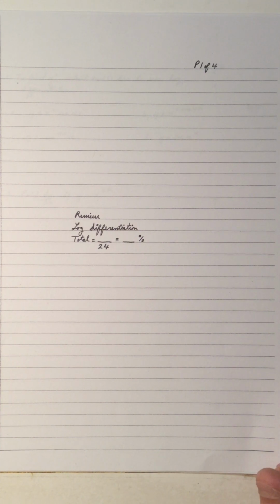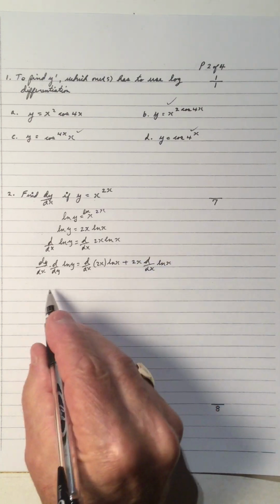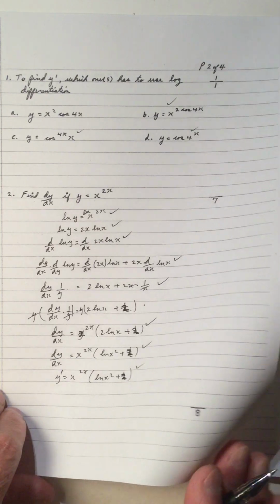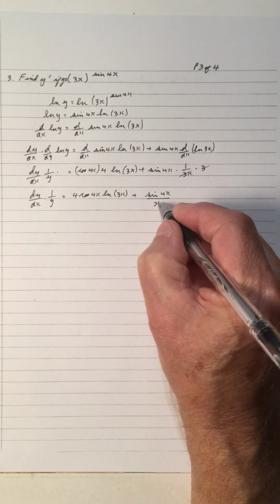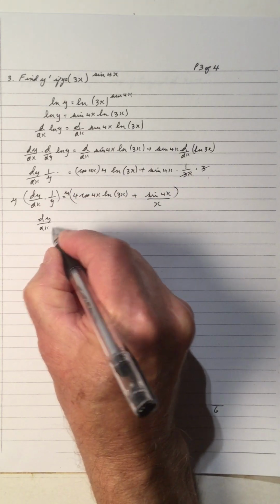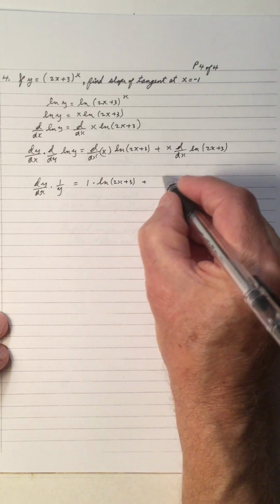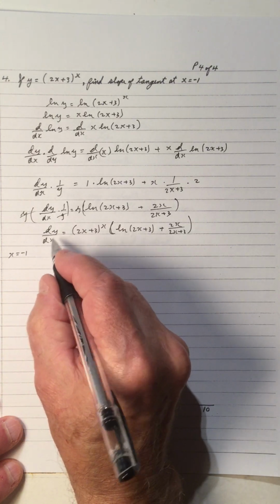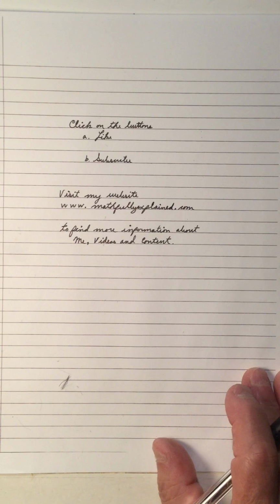Review - Log Differentiation